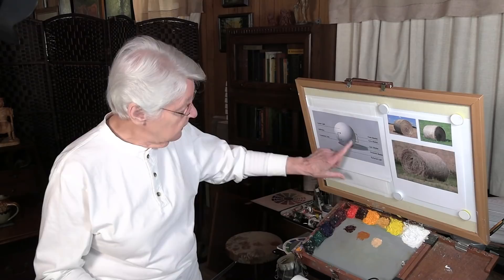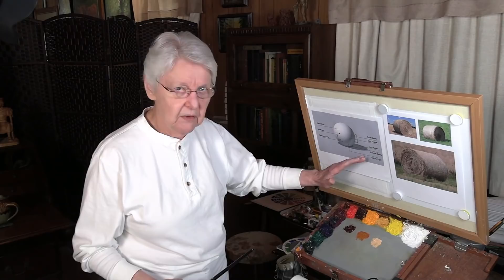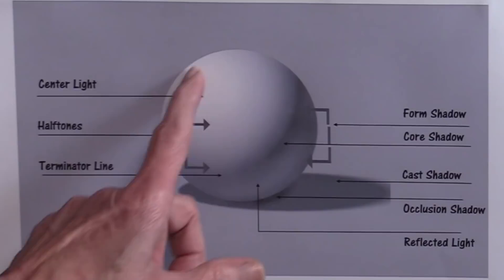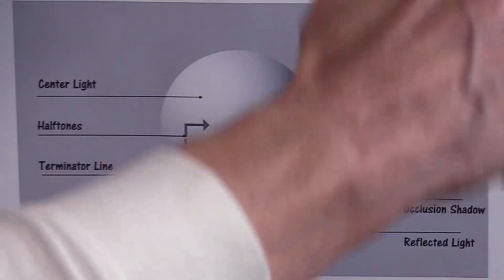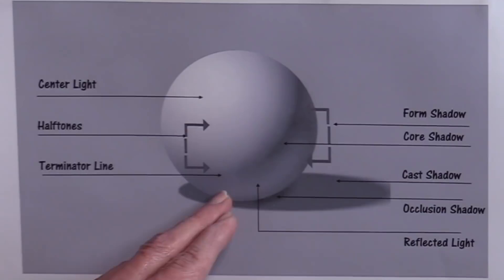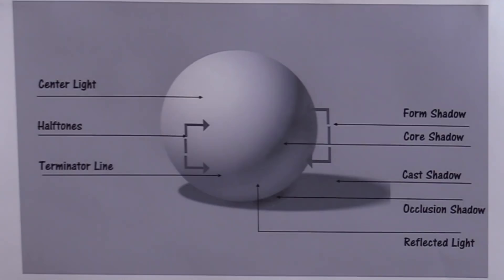Quick Tip 317 - Reinterpreting Light Sources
What happens when you want to paint a scene, but you don't like how the light is illuminating it?  Just change the lighting values in your painting.  Artist/art teacher Dianne Mize explains how.